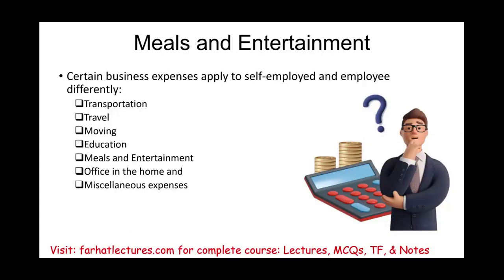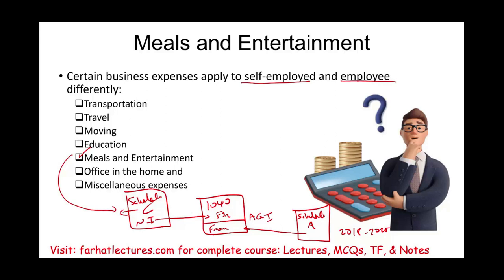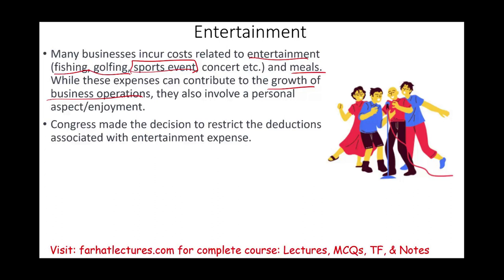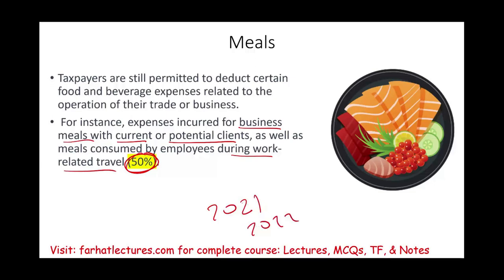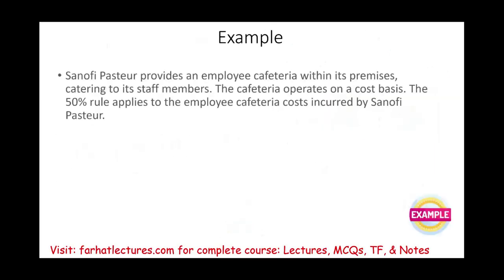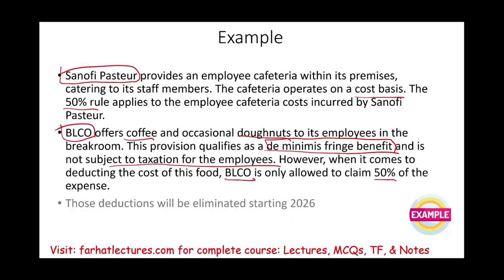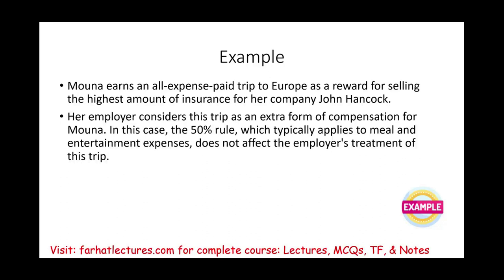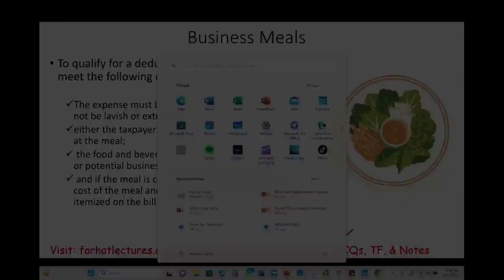Meals and Entertainment Deduction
In this session, I discuss meals and entertainment deduction.